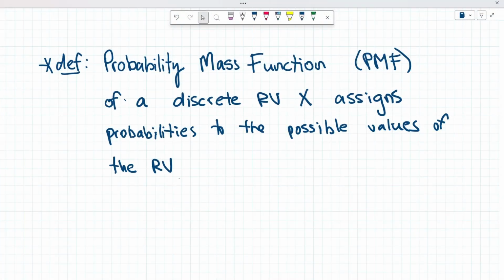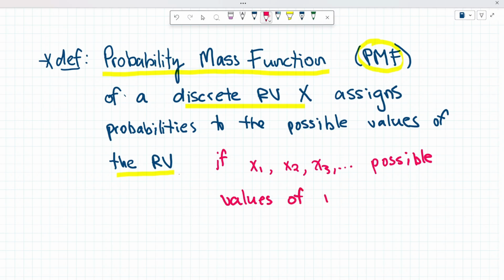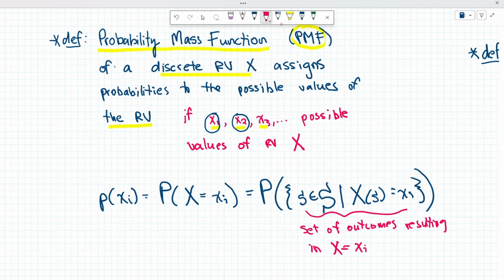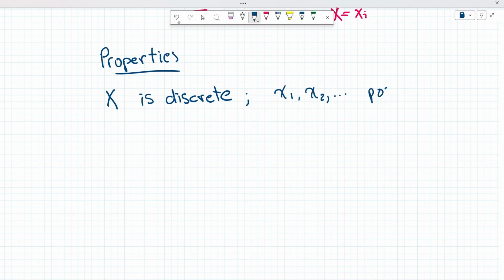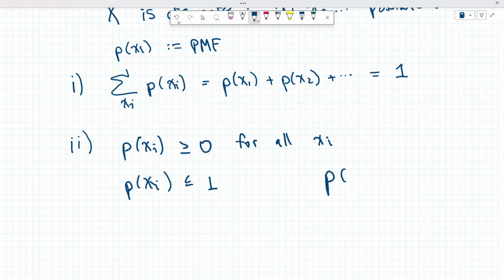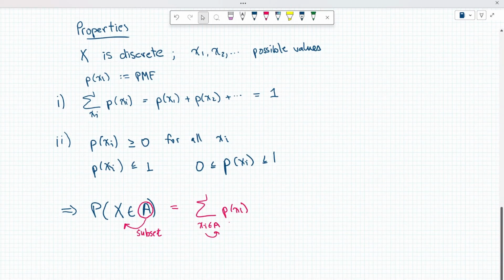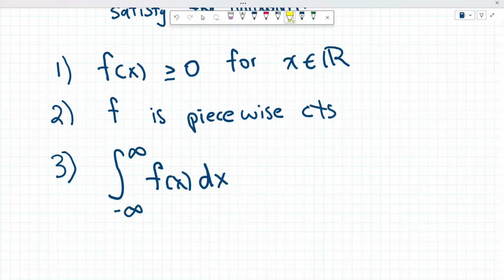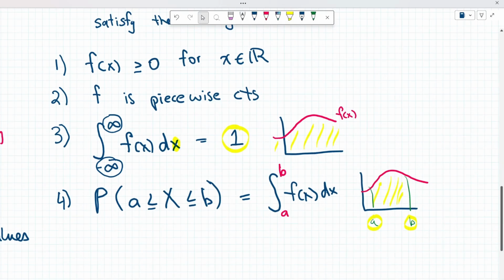Probability Density Functions (PDFs) vs. Probability Mass Functions (PMFs) – What's the Difference?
In this video, we dive into Probability Mass Functions (PMFs) and Probability Density Functions (PDFs)—two key concepts in probability and statistics! I’ll break down their definitions and properties easy-to-follow way.

📢Checkout my full playlist on probability and statistics for more!

Key Moments
00:30 Probability Mass Function Definition
05:22 Probability Mass Function Properties
09:38 Probability Density Function Definition
10:11 Probability Density Function Properties

✅ What is a PMF?

Used for discrete random variables (e.g., coin flips, rolling a die)
Assigns probabilities to specific values
Example: If X represents the outcome of rolling a fair 6-sided die, then the PMF gives P(X = k) for each possible k = {1,2,3,4,5,6}.

✅ What is a PDF?

Used for continuous random variables (e.g., height, weight, time)
Describes the relative likelihood of different values but doesn’t assign exact probabilities

Example: If X represents the height of a randomly chosen person, the PDF f(x) gives the likelihood of different height ranges.

✅ Key Differences
✔️ A PMF gives exact probabilities, while a PDF gives relative likelihoods.
✔️ A PMF’s probabilities sum to 1, while a PDF’s integral over all possible values equals 1.
✔️ For PDFs, P(X = a) = 0 for any single value—probability is measured over intervals.

🔹 PMFs are used in binomial, Poisson, and geometric distributions 📊
🔹 PDFs are used in normal, exponential, and gamma distributions 📈
🔹 Both are critical for machine learning, finance, and statistical modeling

✔️ Statistics Students 📚
✔️ AI & Deep Learning Practitioners 🧠
✔️ Anyone preparing for exams like SAT, GRE, or university-level probability courses

This video is a math lecture in probability mass functions and probability density functions as part of my math series about probability and statistics.